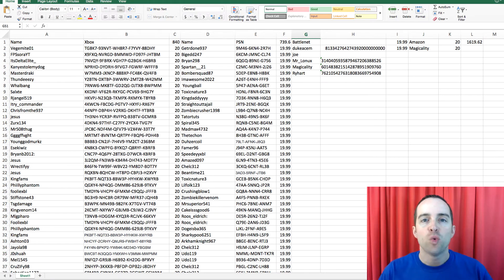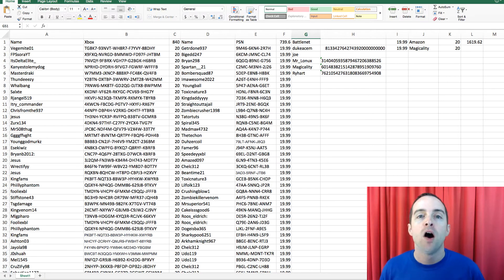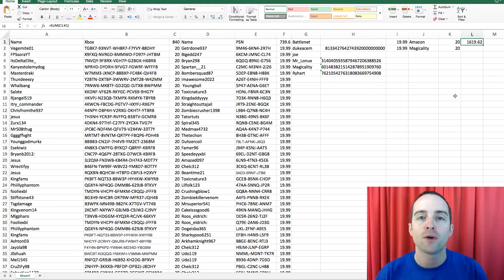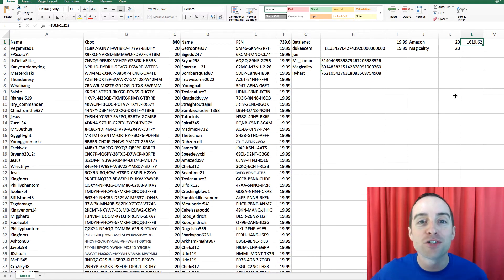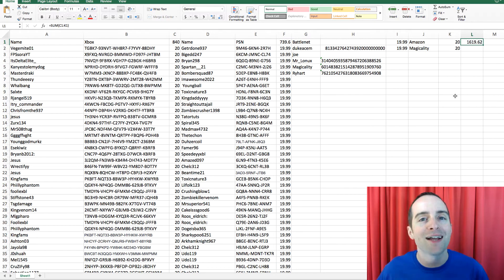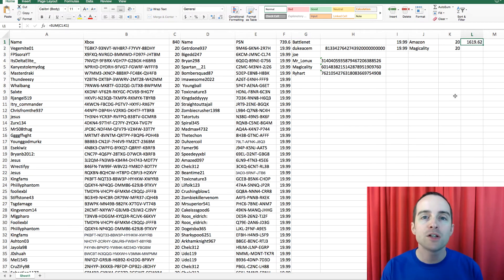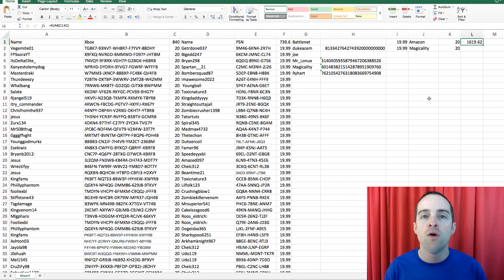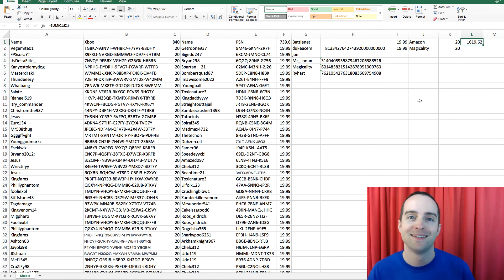Twitch: 15 l Giving back to your streamers will ensure they come back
Learn how to get started with Twitch TV and streaming your favorite video games live online!

In this course, you will learn:

- Why do you want to stream on Twitch?
- Noahj456 used YouTube to build a large Twitch Audience
- Syndicate has the most Twitch followers and built from YouTube
- Socialblade has hundreds of more case studies you can view.
- League of Legends is the top game on Twitch
- Looking deep into the browser features will show you a lot about streaming.
- The opportunity is to find a game you like where people will watch.
- New games on release day provide a great opportunity to get new viewers.
- Entry-level streaming solution- BenQ monitor and Elgato HD capture card.
- To stream, you need hardware to stream and software to manage it.
- Simple getting started streaming solution- direct from the console with Twitch.
- The microphone is one of the most important pieces of equipment.
- Wirecast is what I use to stream on my iMac with a green screen.
- Doing a little bit every day is the most effective way to do anything.
- giving back to your streamers will ensure they come back.
- uploading videos to Facebook works great for me to get people watching my game
- Uploading videos to YouTube works great to get organic traffic over time.
- Follow for follow Facebook groups help to get your initial following fast
- How I handle haters and negative comments.
- Thank you for taking the course! What do you get out of it?